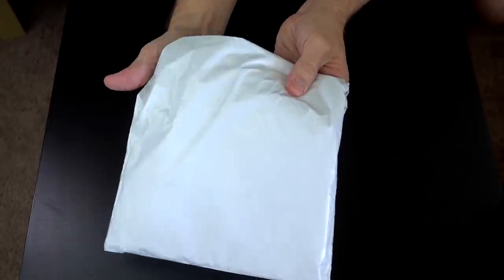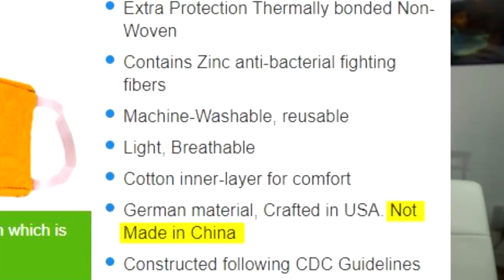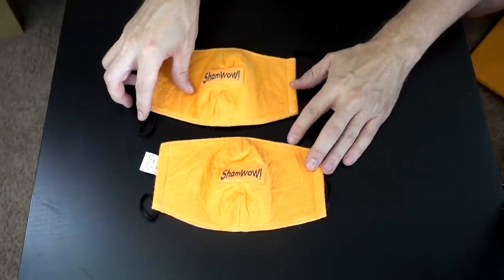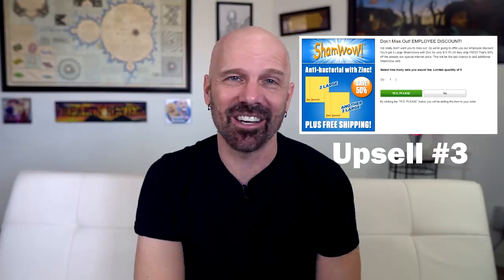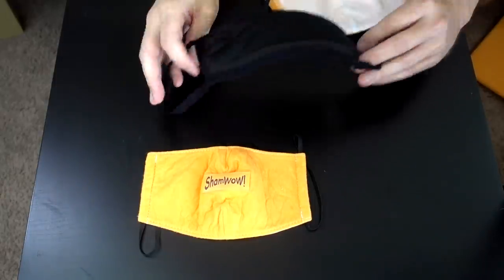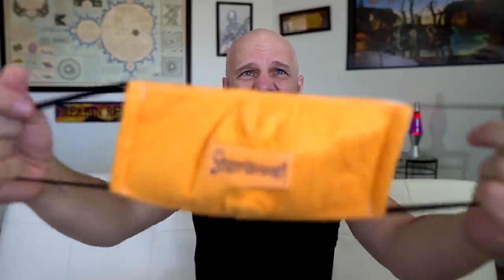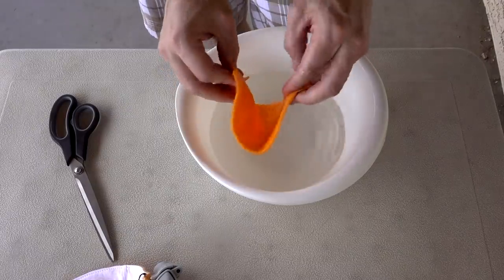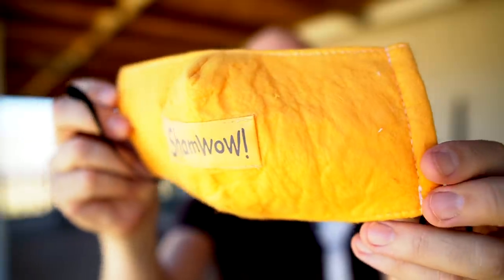ShamWow Mask Review: Does it Really Work?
ShamWow Mask is a zinc-infused mask that is machine-washable, reusable, and breathable. It includes a cotton inner layer and non-woven outer cloth. Here's my review!

"Too Many Times" by Shoulder B